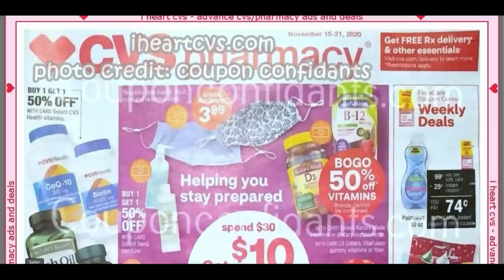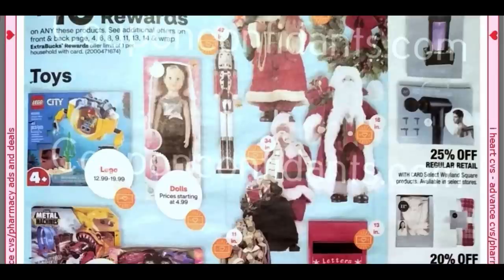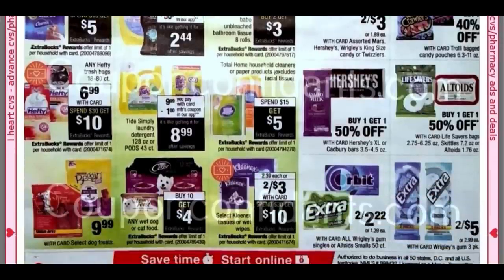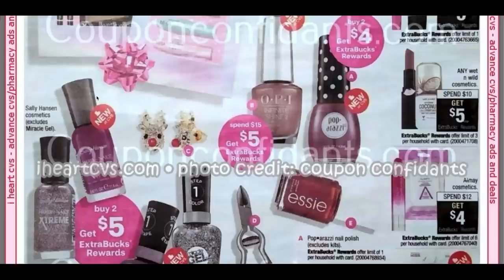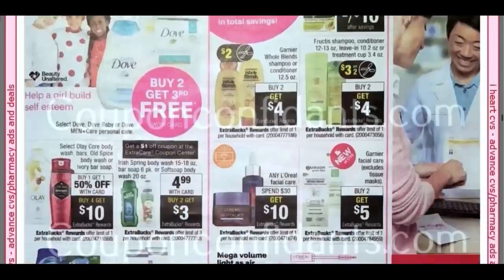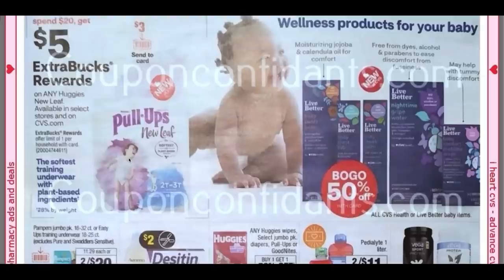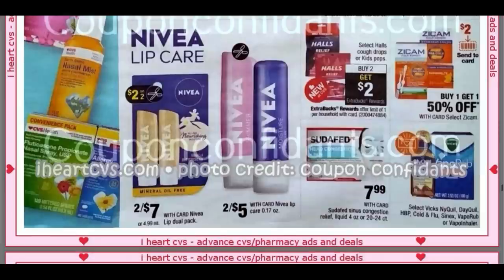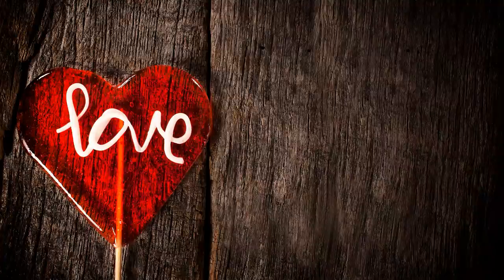CVS AD PREVIEW (11/15 - 11/21) | FREEBIES & MORE!!! 💃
Love & hugs. Luellen ❤️💜💛💚💙

Write to me...I would love to hear from you:

Please write to me at:

1147 Brook Forest Avenue #23